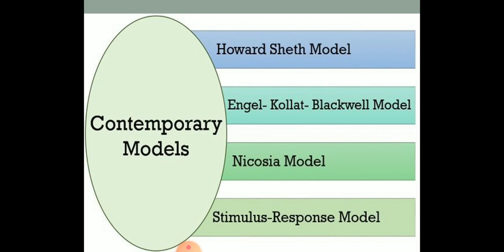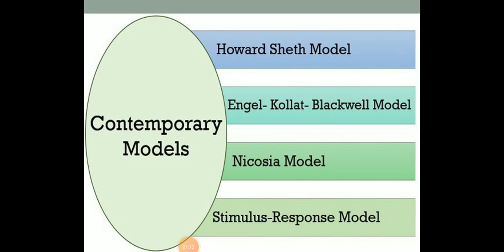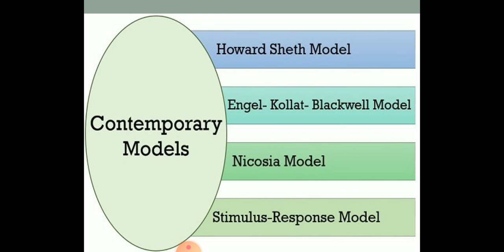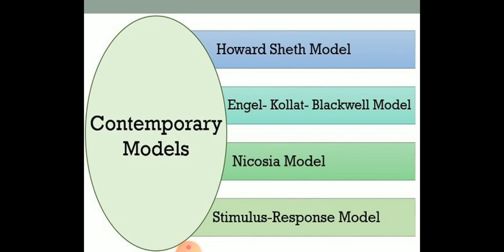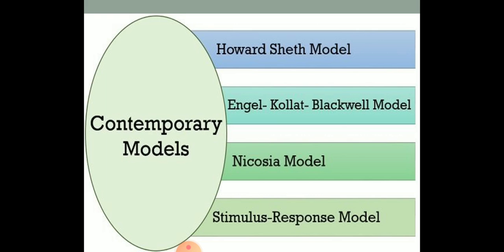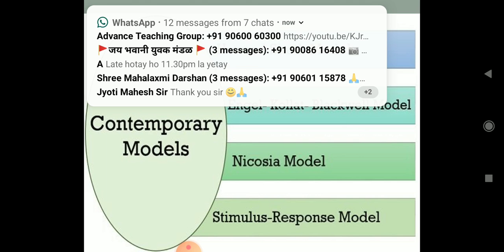Marketing Management module 3 video 6